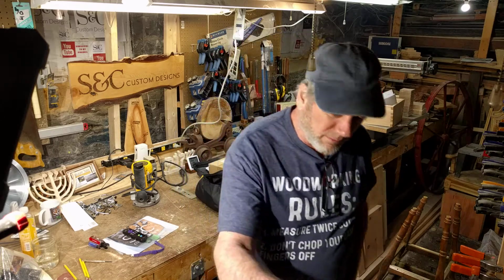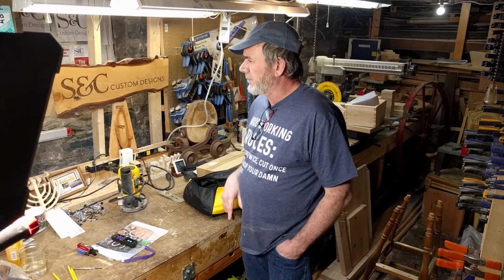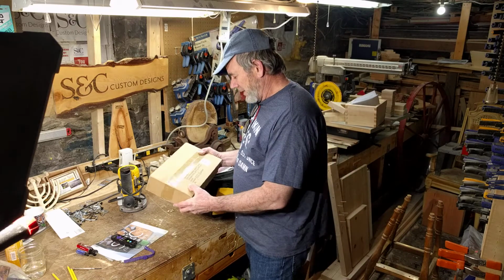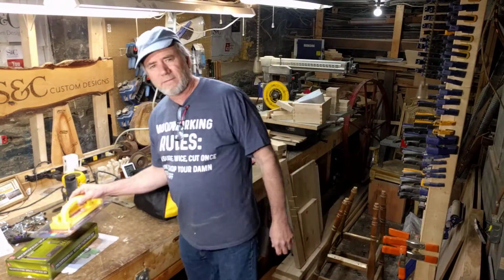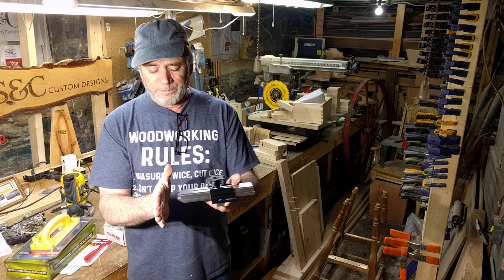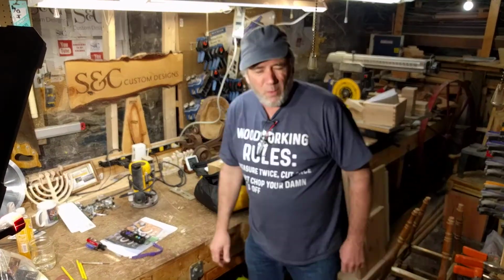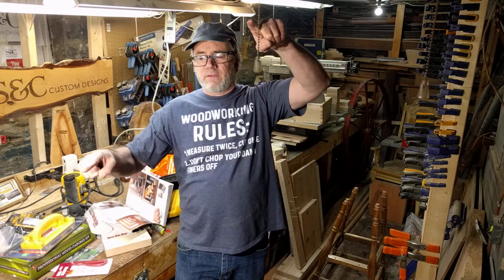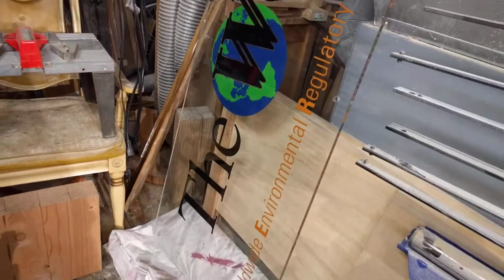The Woodworking Show Meadowlands Expo Center Secaucus, NJ PART 1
The Woodworking Shows has lined up a bunch of the best woodworking presenters in the country, and along with a great line-up of tool vendors the season has, and will continue to be a blockbuster event!

I know there are lots of folks who wonder why they should attend a woodworking tool show when there is plentiful information about tools and woodworking methods readily available on the web. The reason is simple...